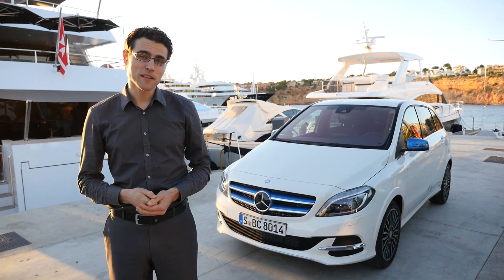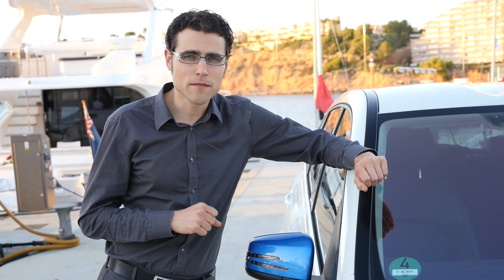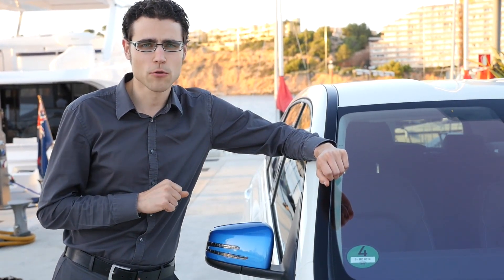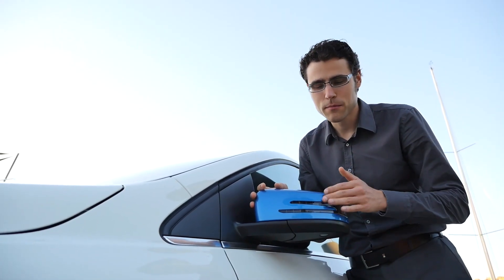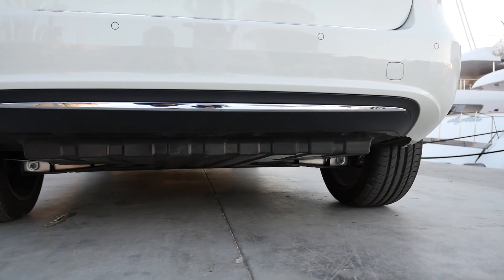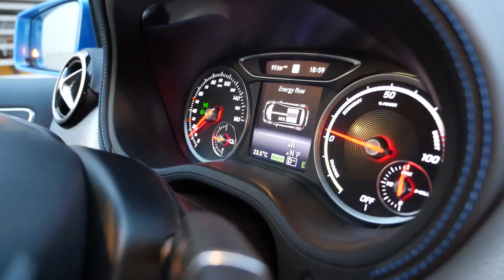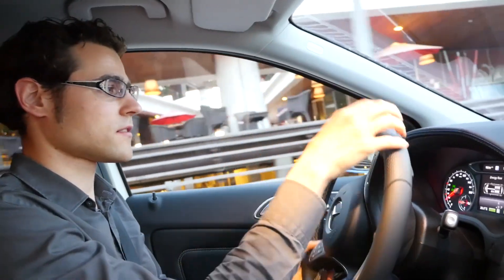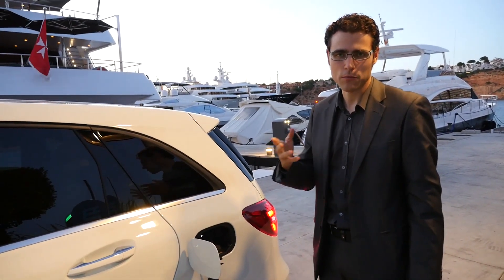2015 all-new Mercedes B-Class Electric Drive MPV REVIEW test drive B-Klasse - Autogefühl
For the first time, the B-Class is also available in the US - and only as the Electric drive version. Enjoy this 2015 all-new Mercedes B-Class Electric Drive test drive review with us. Colour is cirrus white with the special Electric Drive design package.